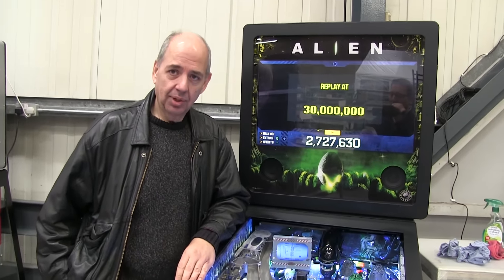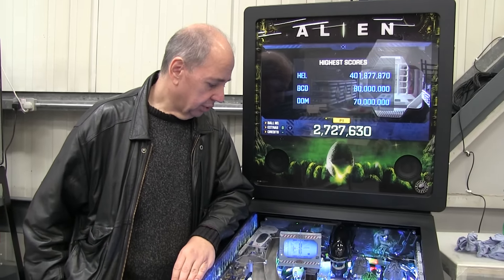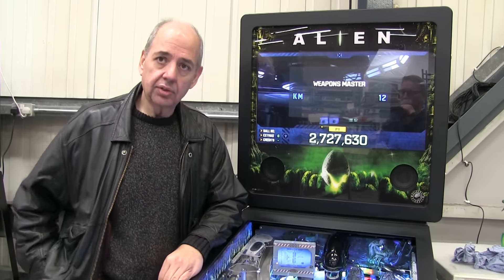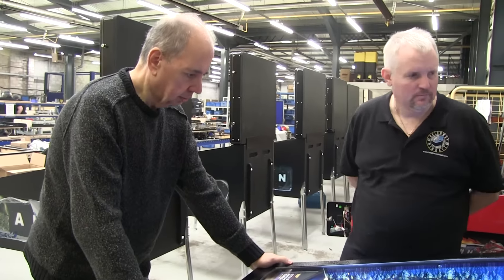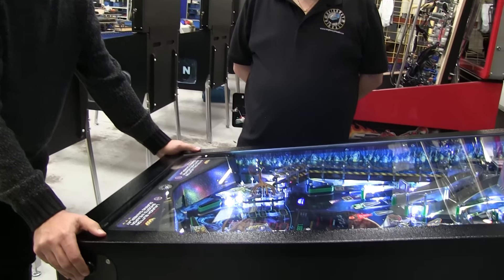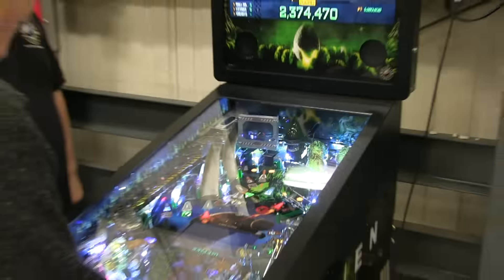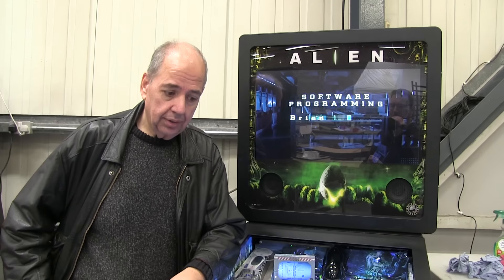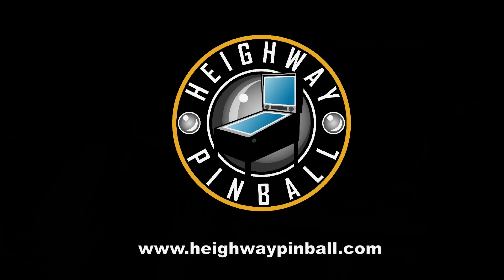Martin Ayub's Impressions Of Alien Pinball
Martin Ayub, of Pinball News fame, visited our factory today. Our media producer, Russell Speak, asked Martin for his impressions of our new game, Alien Pinball